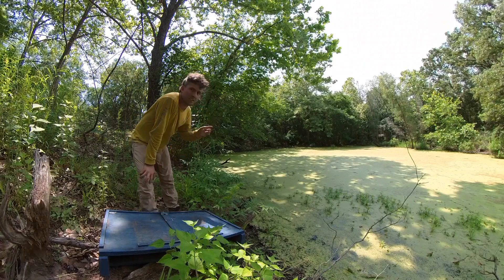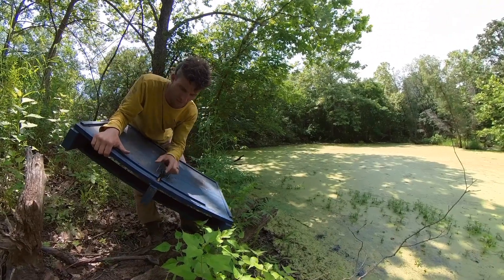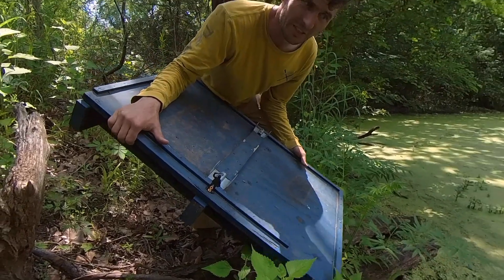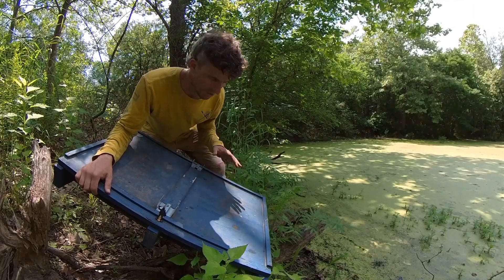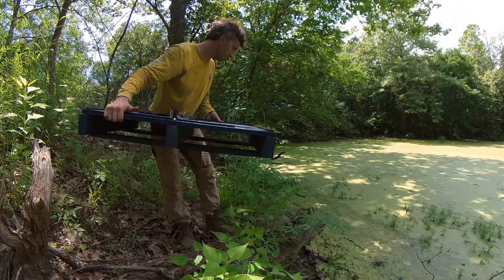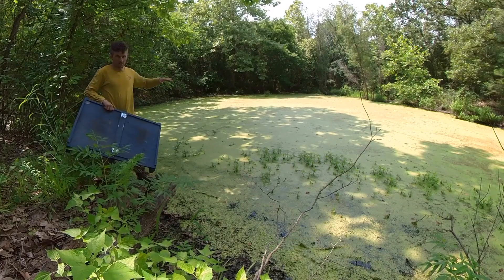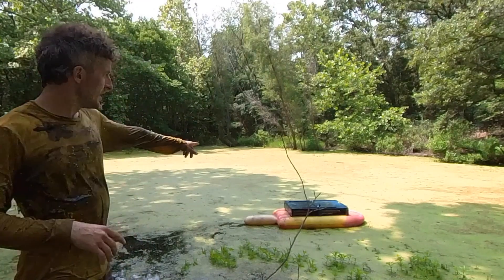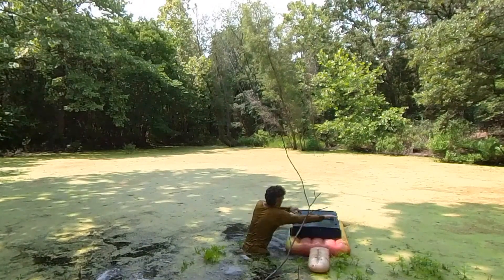You're Welcome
@aCanadianBeekeepersBlog , you're welcome. I have invented the perfect pallet for your operation. I'm submitting this in @DuckRiverHoney comedy competition simply for exposure. Obviously this is not a joke. This very real invention will save countless bees.